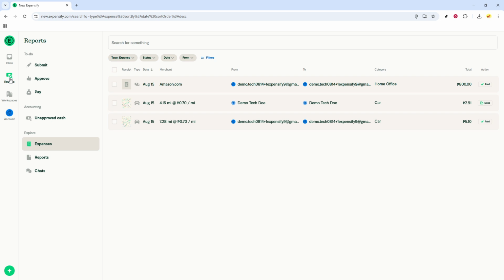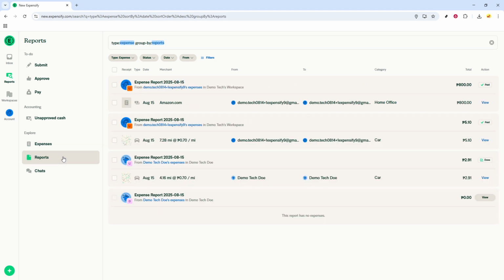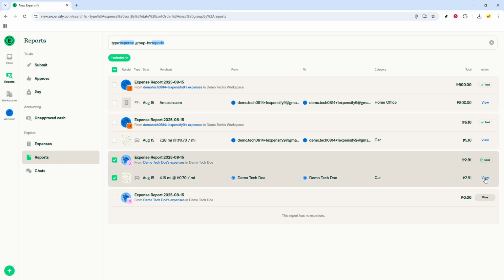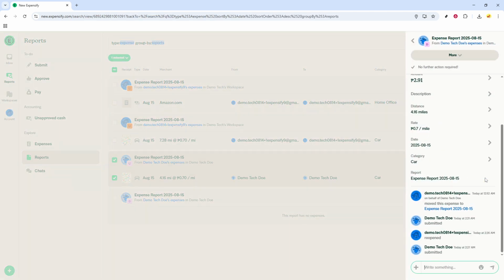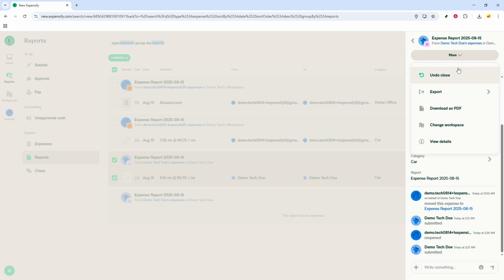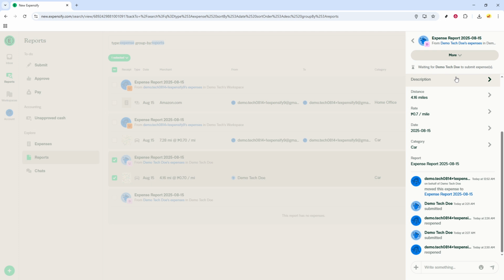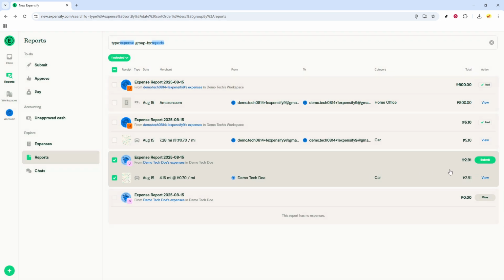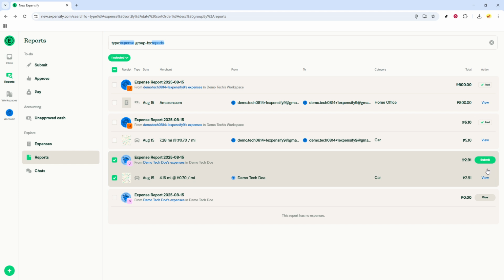How to Reopen an Expense Report in Expensify [2026 Full Guide]